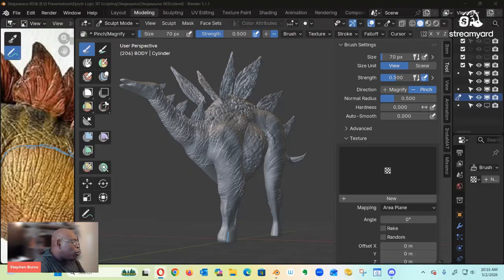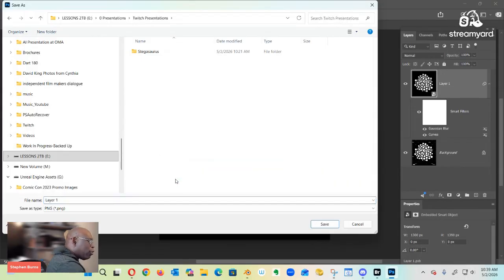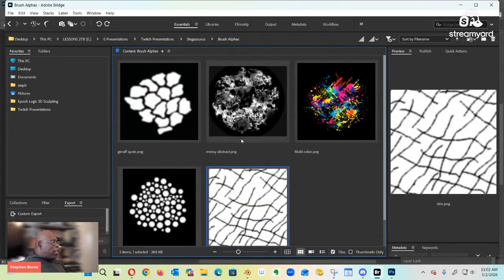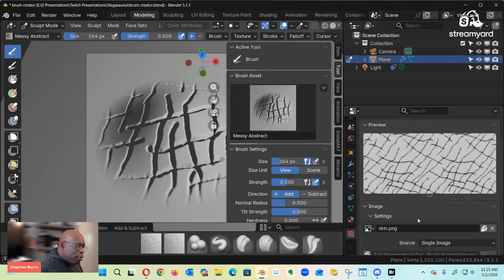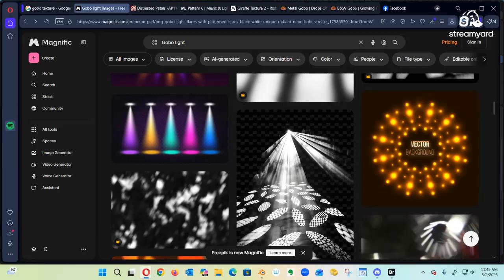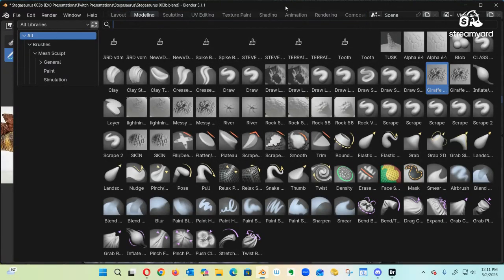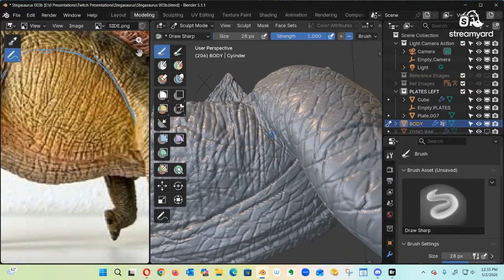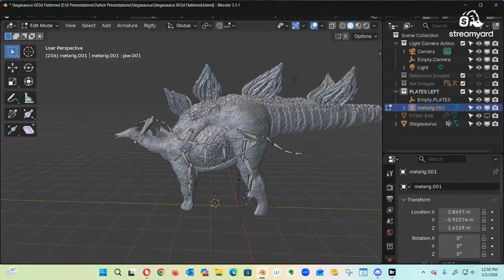Blender 3D | LightWave Discussions